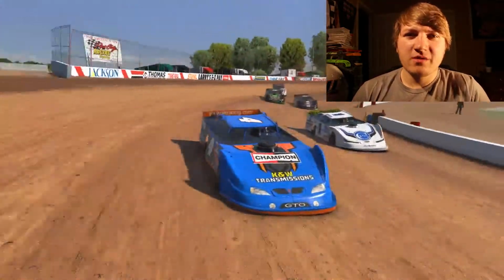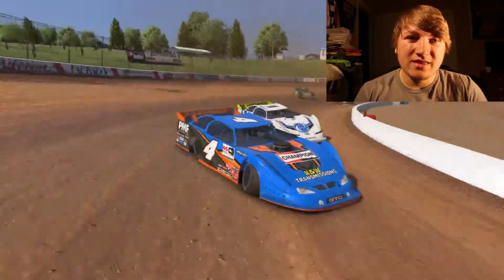Pro Late Model at Lanier | TIPS AND TRICKS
REUPLOADED - The old one was having audio issues on certain devices.

I had some success in the Pro Late Model this week so I figured I would share what I learned.